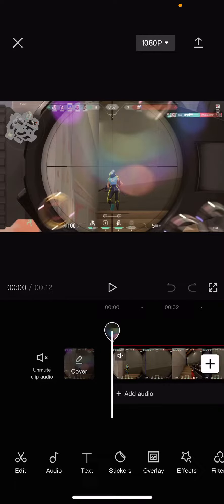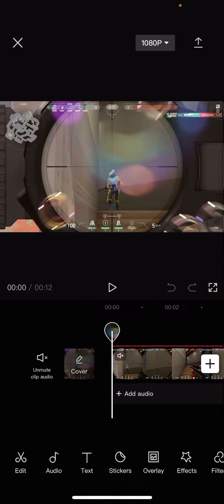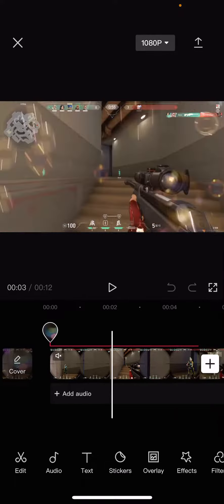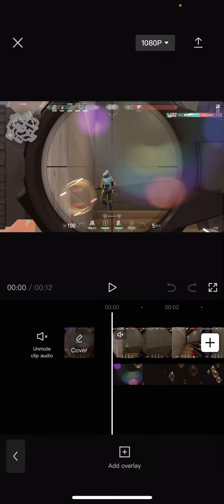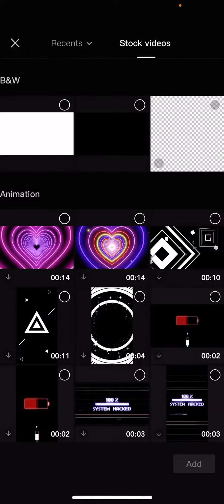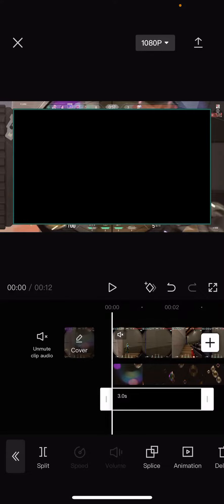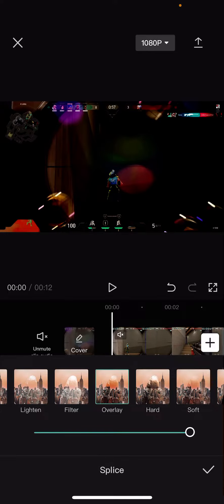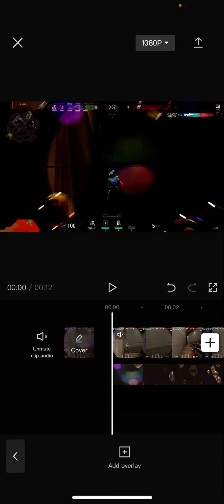How To Overlay A Black Screen Onto A Video In CapCut NEW UPDATE July 2022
Overlay a black screen onto a video in CapCut by watching this tutorial.